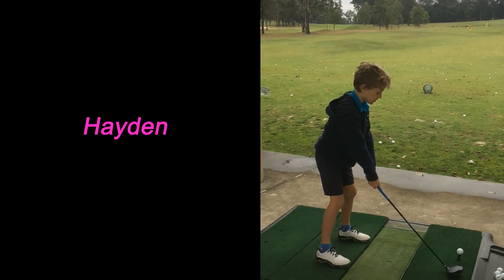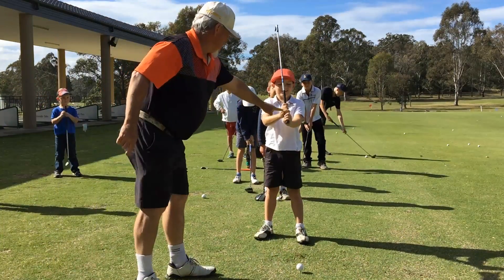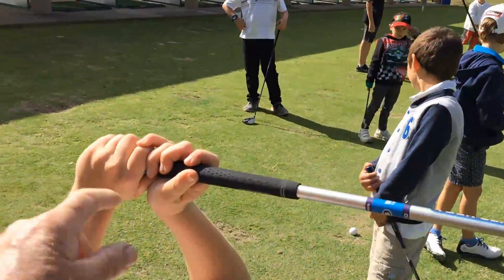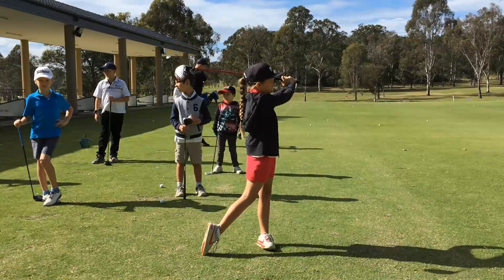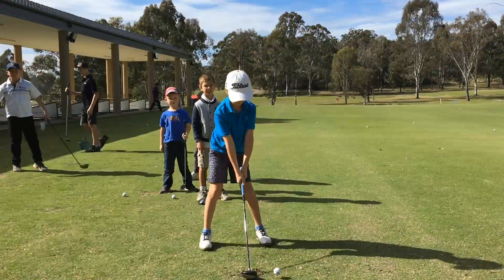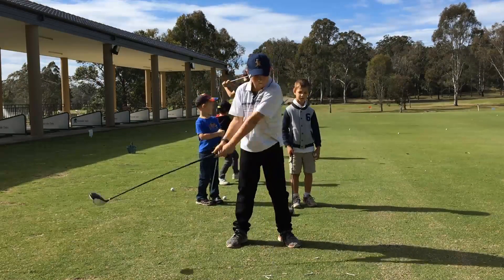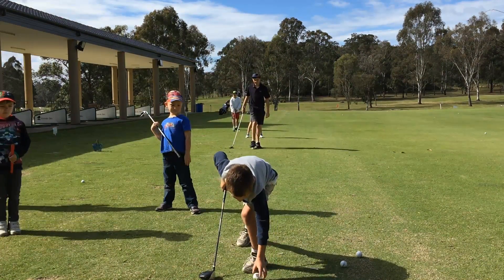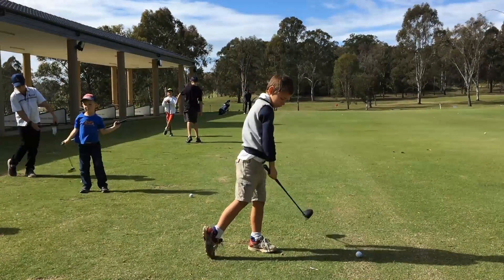Riverside Oaks Junior Program September 2016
Chris Fox PGA conducted another fantastic 2 day junior program in the September School Holidays. The Kids learnt the fundamentals of the golf swing and more importantly learned that golf is fun. Also what a fantastic sanctuary to wildlife a golf course can be. see everyone next school holidays in January :)